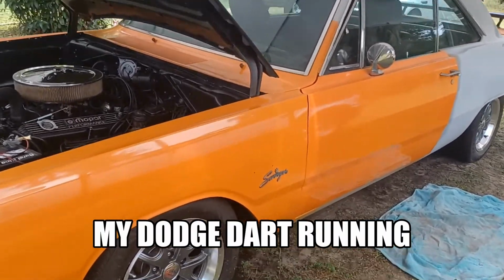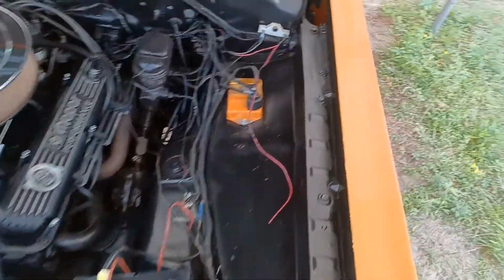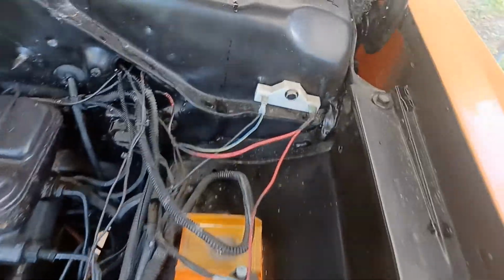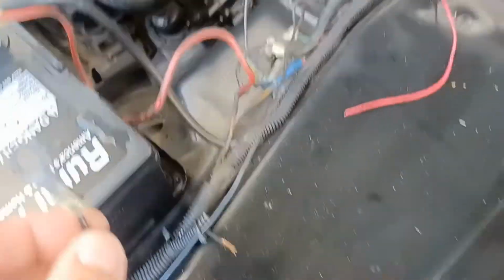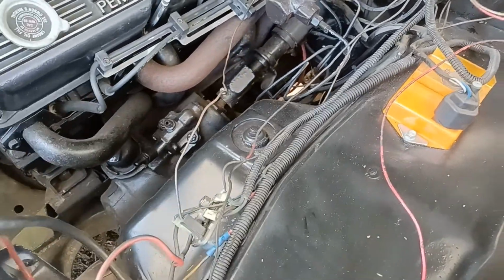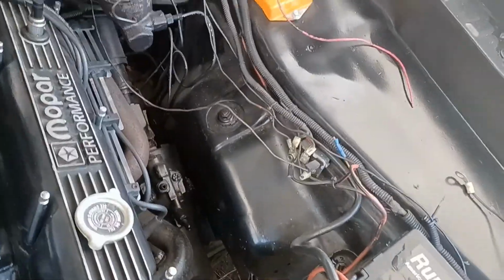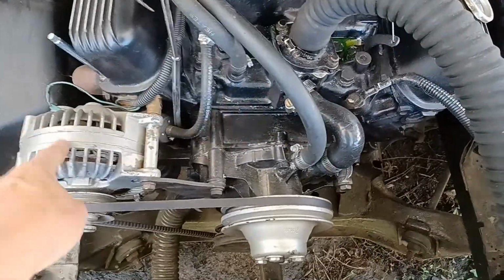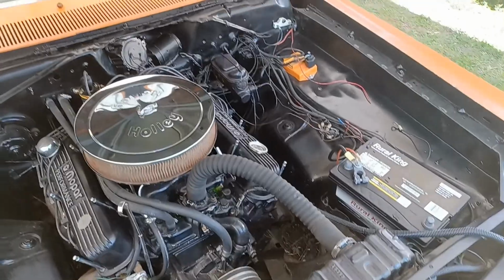1972 Dodge Dart Swinger For Sale Part 1 of 2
Selling my 1972 Dodge Swinger with a 340 engine and high performance cam and headers.